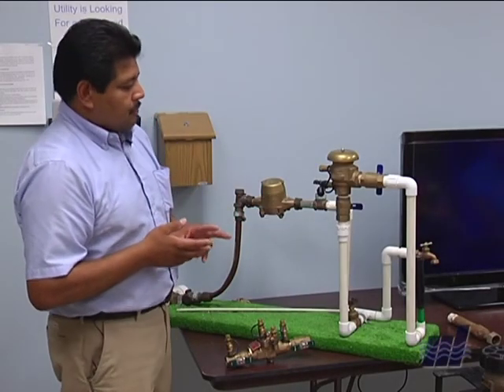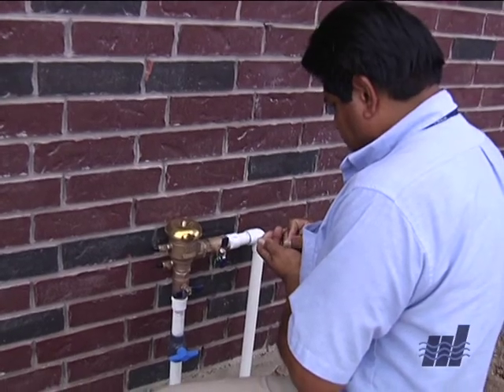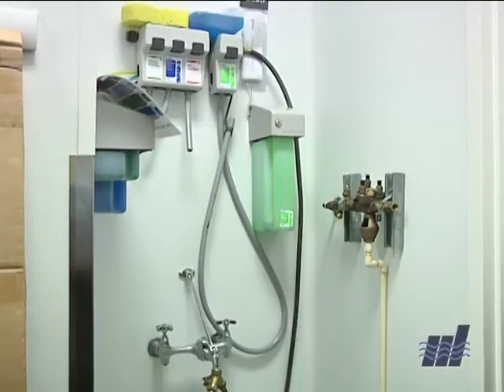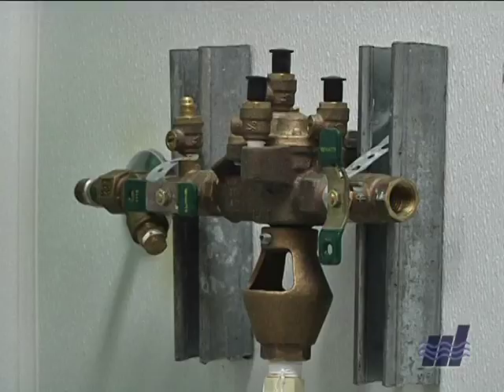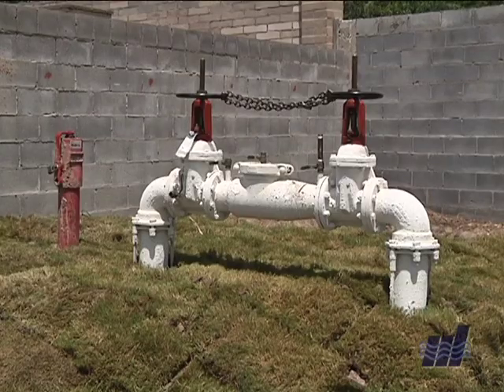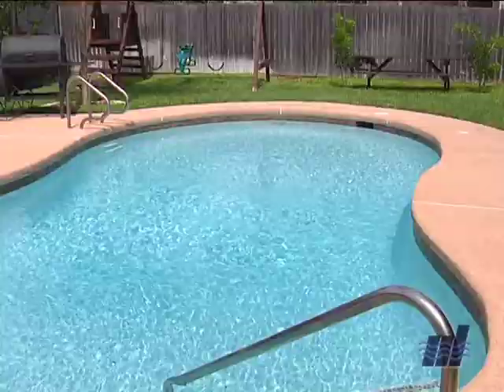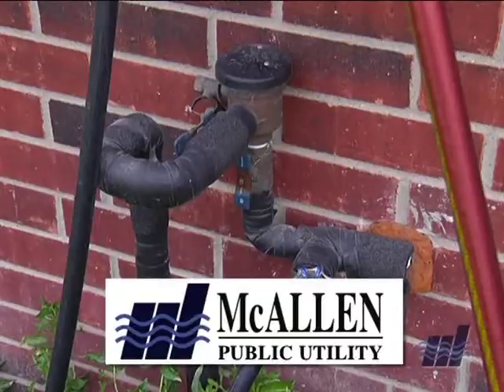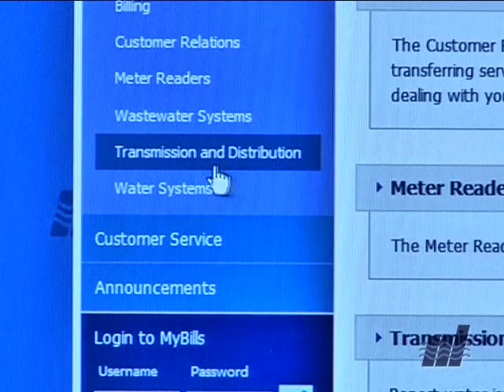McAllen Ordinance Requires Backflow Preventers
Beginning October 1, 2011 backflow preventers are required by law in the City of McAllen to prevent water contamination.  What is a backflow preventer and who needs one?  Watch this YouTube video produced by the McAllen Cable Network.